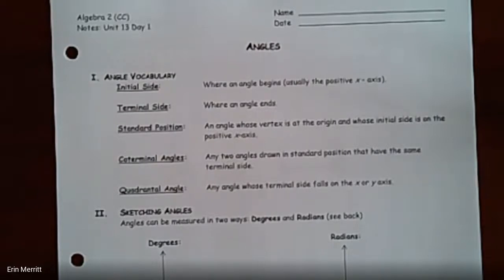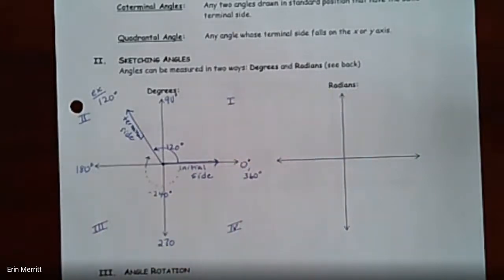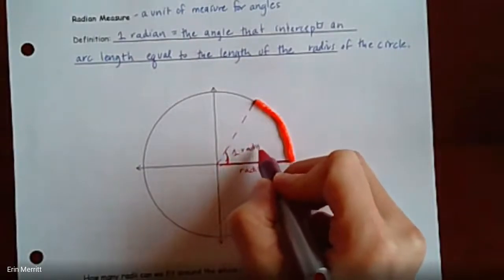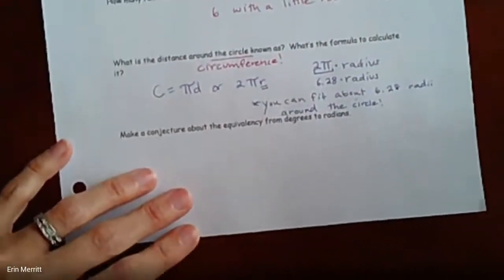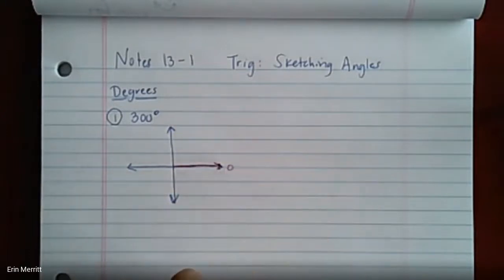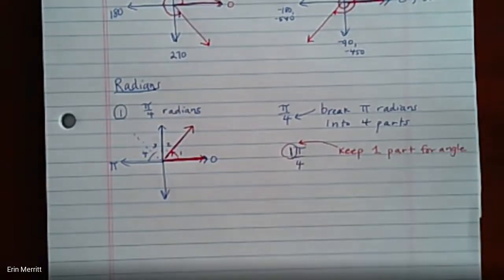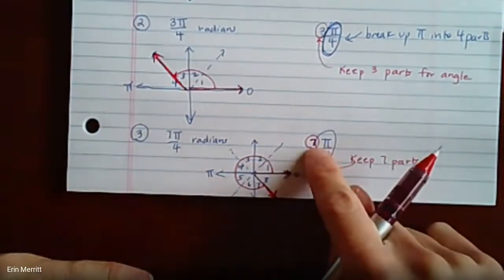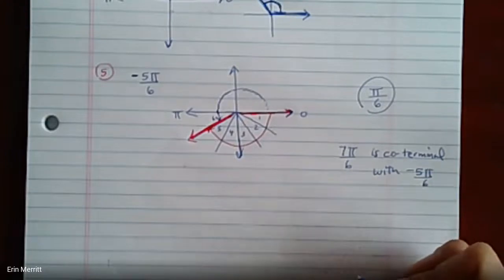A2 - Trig Notes 13-1